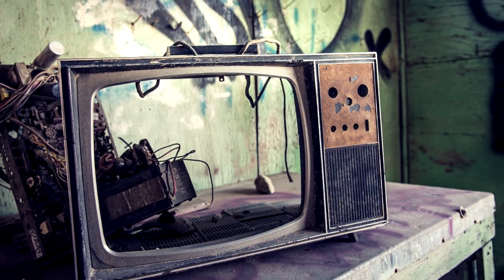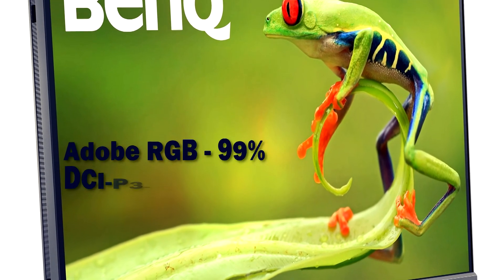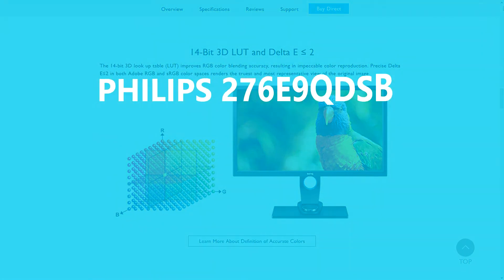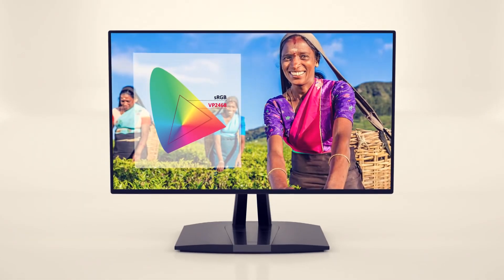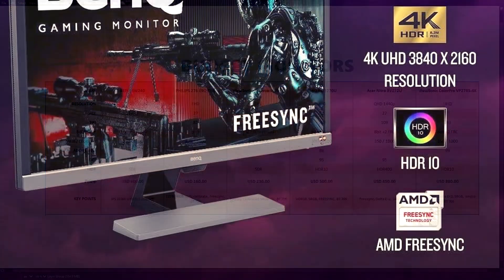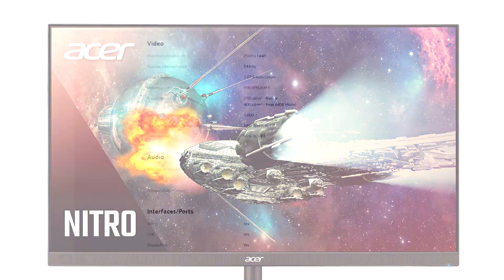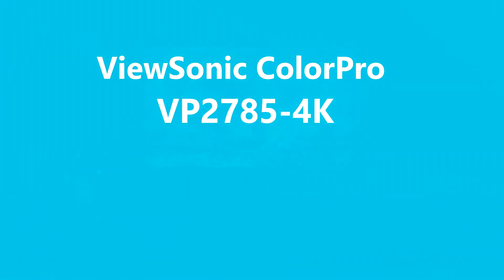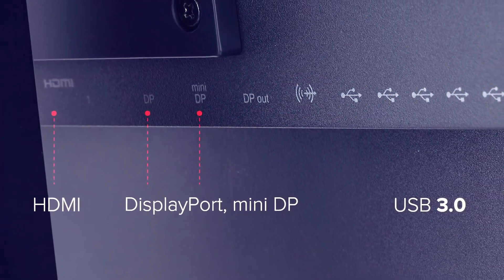Best Budget Monitors for Photo Editing and Video Editing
What is your favorite photo / video editing or graphic design monitor?

In this video we take a look at six value for money monitors for creatives.  Ranging from Full HD 1080 to UHD 4K, these should suit every size of wallet and every creative purpose.

In order of appearance:

Benq SW240

Philips 276 E9Q DSB

ViewSonic ColorPro VP2468

BenQ EW3270U

Acer Nitro XV272U

ViewSonic ColorPro VP2785-4K